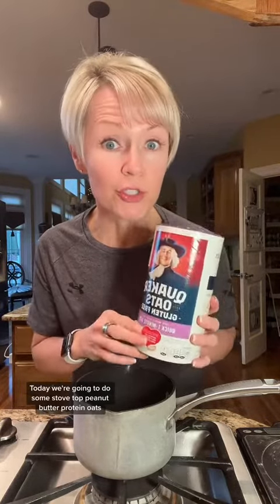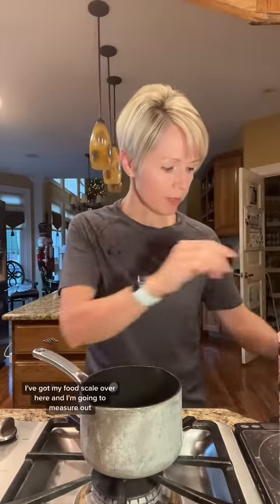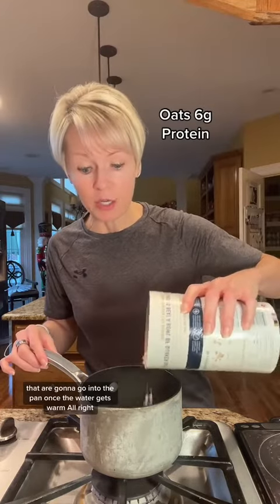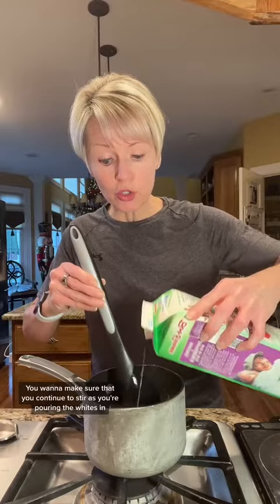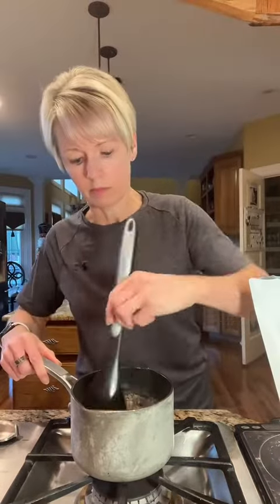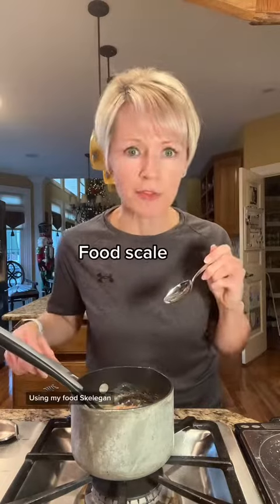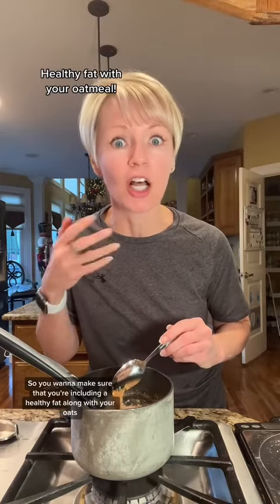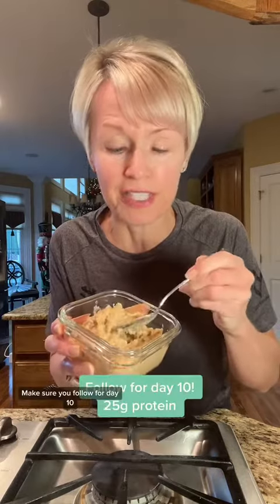Day 9 - 25g of protein in breakfast